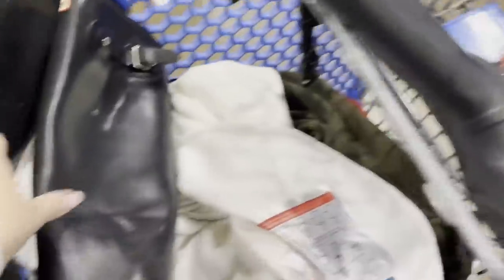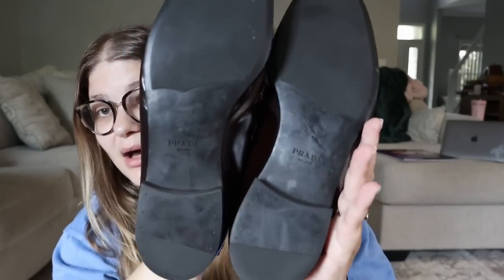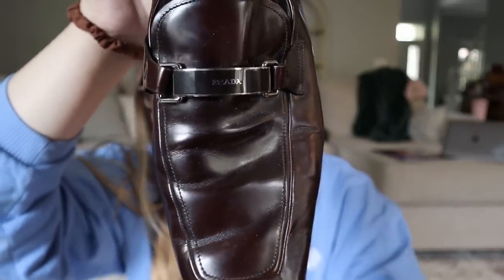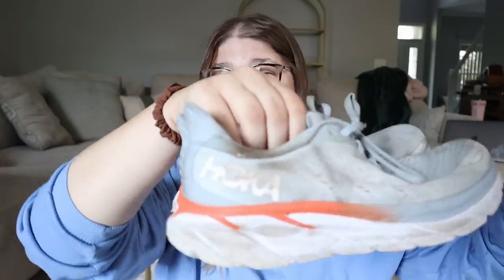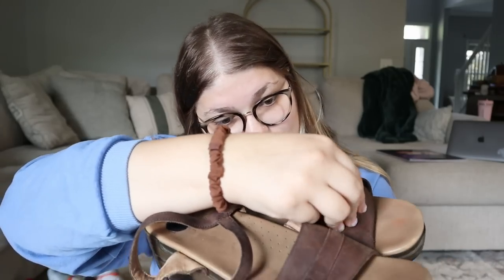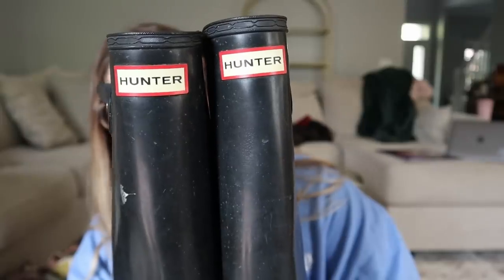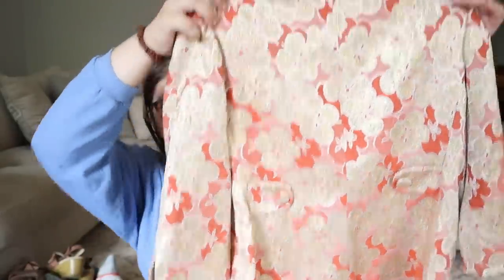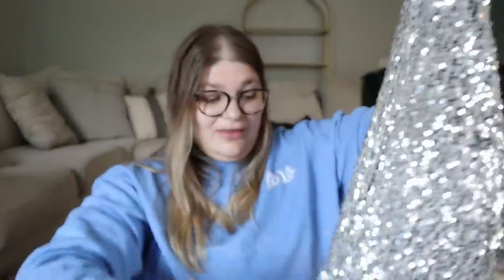The Goodwill Outlet Wears Prada 👠... And I Thrifted ALL OF IT!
I thrifted at the Goodwill Outlet today for 4 HOURS and found designer brands galore; including 3 PAIRS OF PRADA SHOES, Dooney & Bourke, Michael Kors, Hunter Boots, Rag & Bone, UGG, HOKA, Monique Lhuiller, and sooooo much more! I thrifted 33 items for $80, and I CANNOT WAIT to share it all with you! THIS GOODWILL BINS THRIFT HAUL WILL SHOCK YOU!

XOXO
Bekah